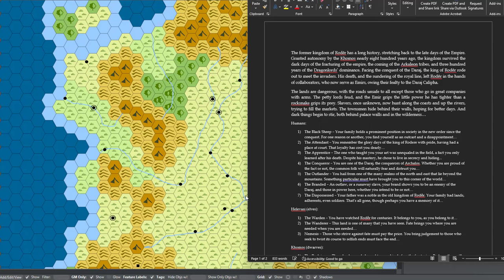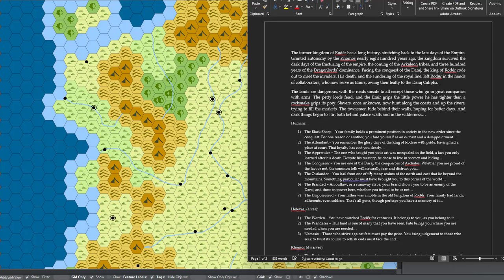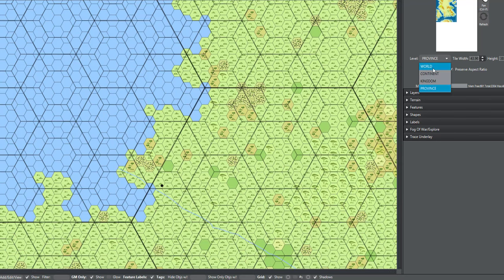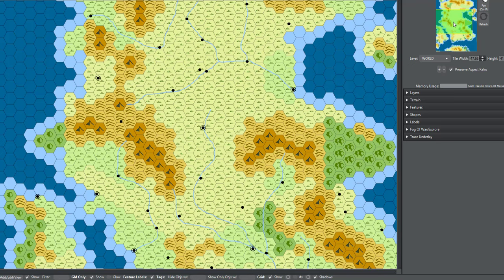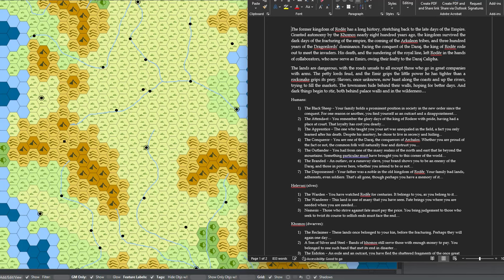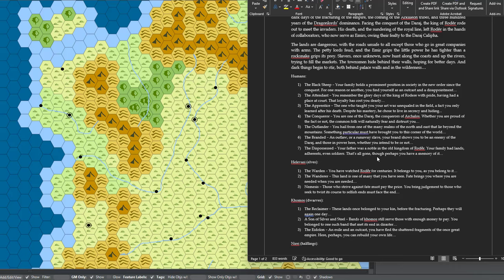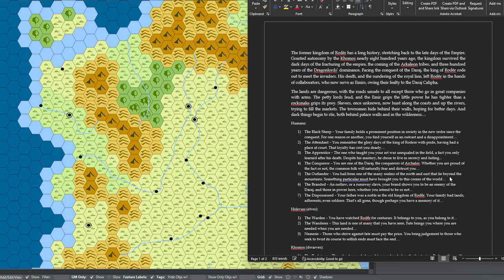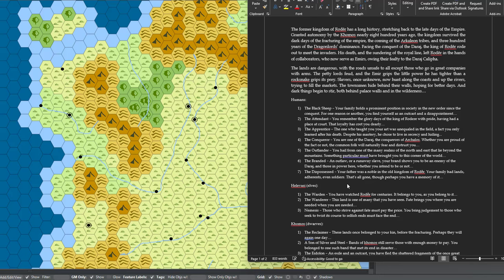New Campaign Session 0 - Lore, Characters, and House Rules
In which I cover the first session of my new Shadowdark campaign, including  stuff about the world, the characters, and the house rules that I'll be using!

Music from three great video games (DOS:2, TLoZ:ALBW, and TLoZ:TP).